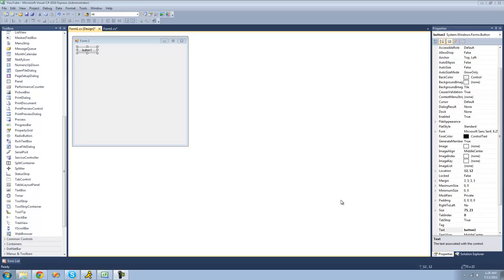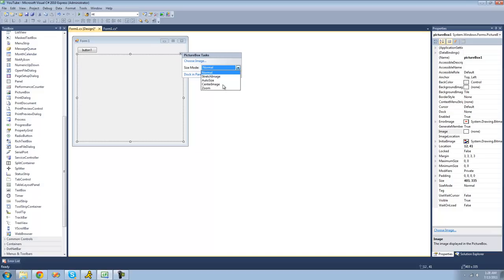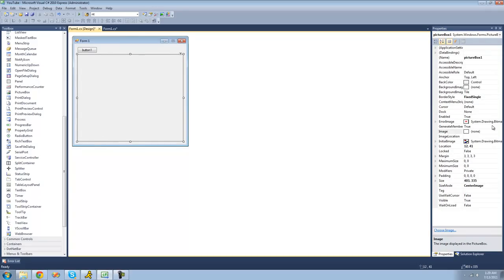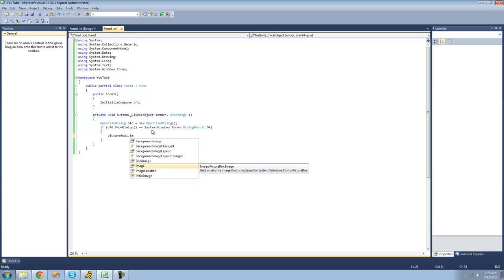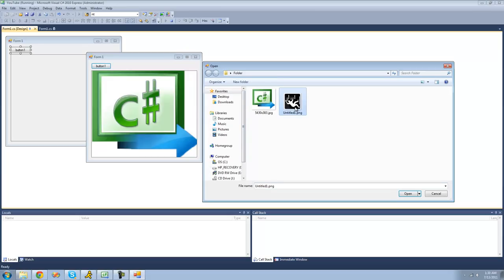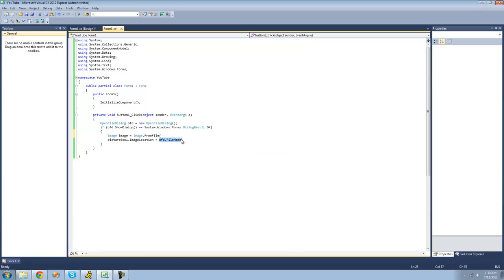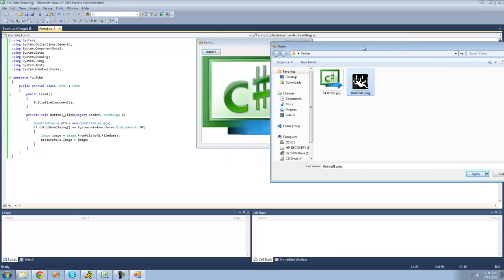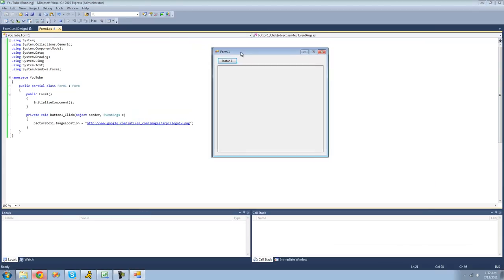C# Beginners Tutorial - 79 - Picture Box and Image Class